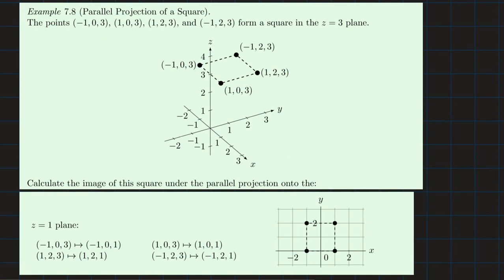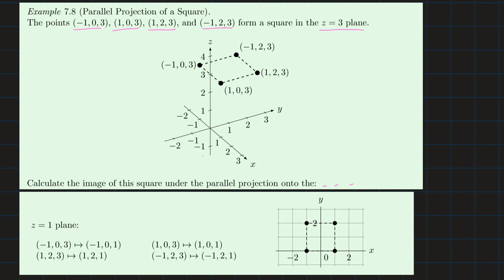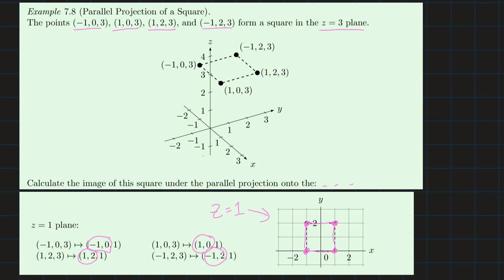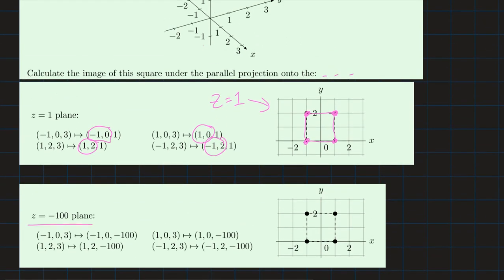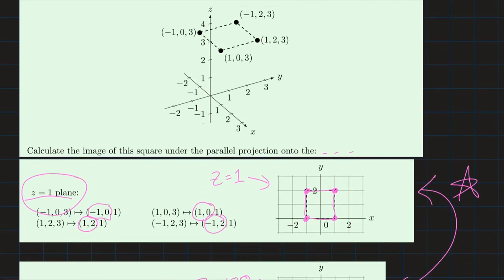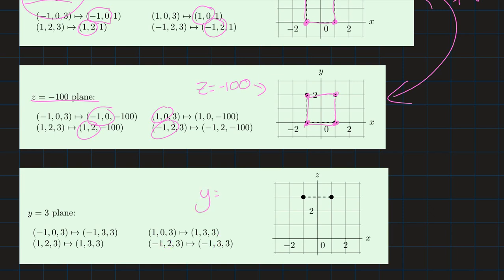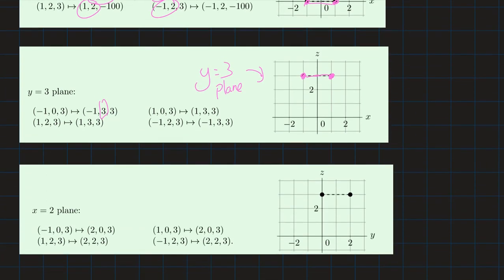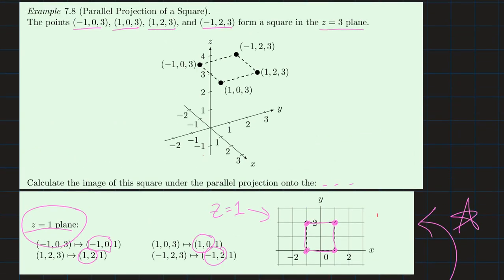Perspective 7.3 - Parallel Projection Example 1